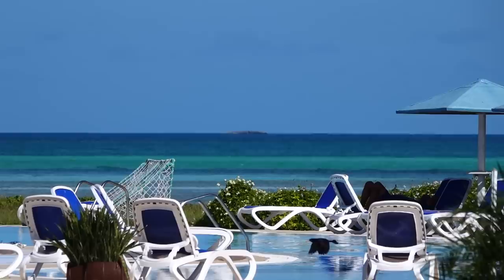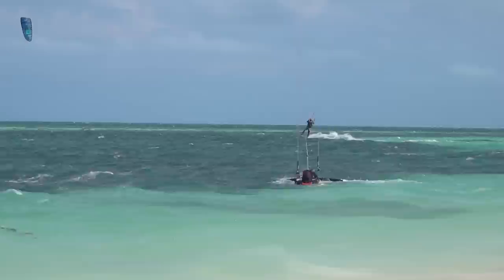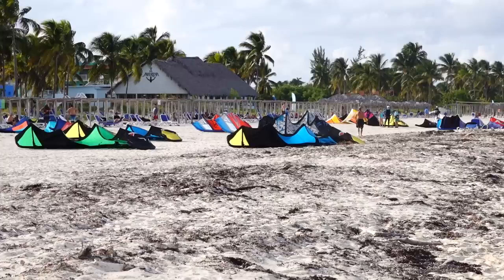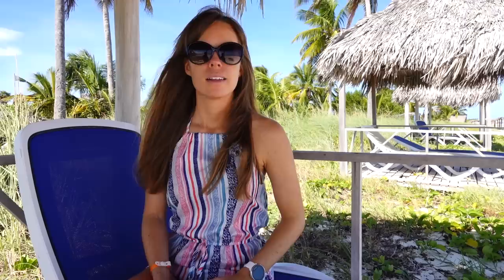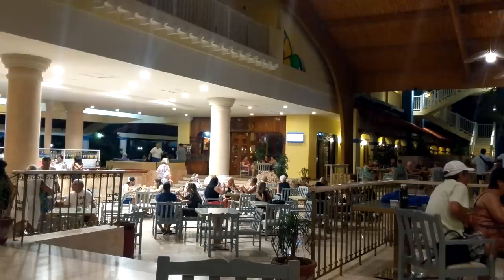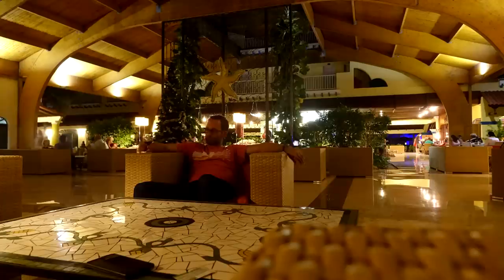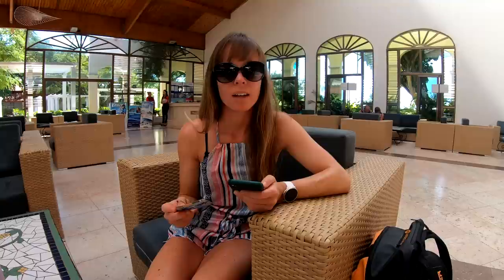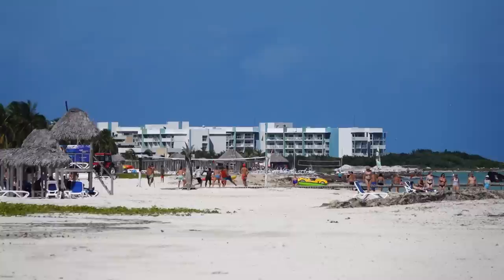Cuba Kitesurfing - Cayo Guillermo Travel Guide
Here's our full kitesurfing travel guide to Cayo Guillermo, Cuba. In this video we cover the kite conditions and kite beach, the resorts on the island (Iberostar Daiquiri, Sol Cayo Guillermo, Melia Cayo Guillermo, Gran Muthu, Gran Caribe Club), and what to expect on your kiteboarding trip in Cuba. Enjoy!